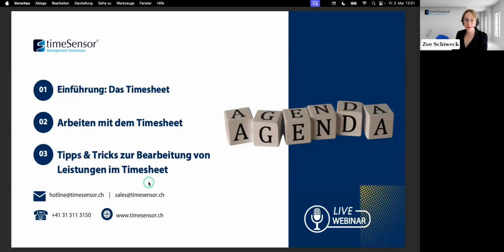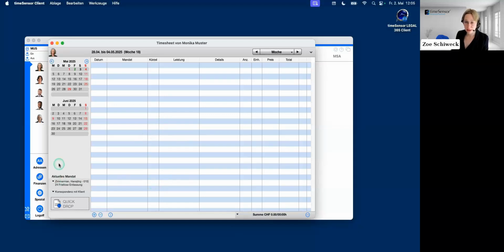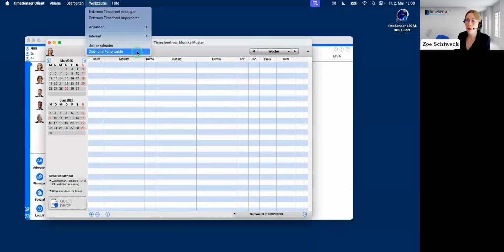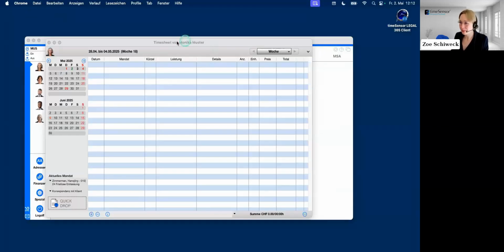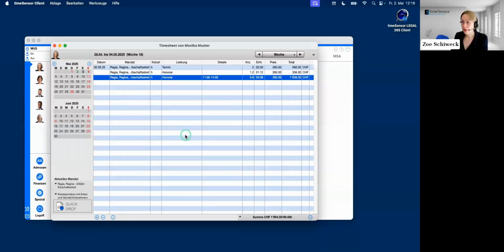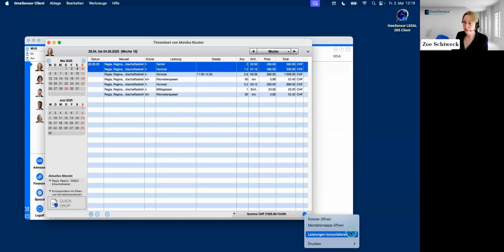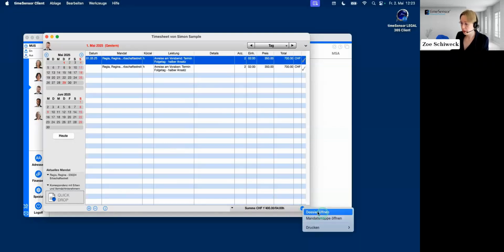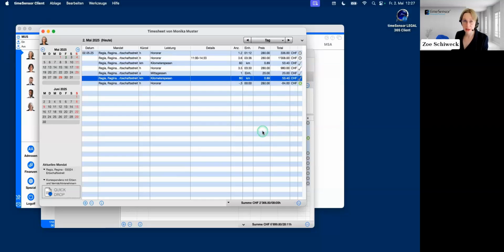Fundamentals of timeSensor LEGAL 365 Part 3: Timesheet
This video provides an introduction to working with the timesheet in timeSensor LEGAL 365.

00:01 – Welcome and agenda
01:35 – Opening the timesheet and overview of functionalities
08:29 – Types of time entries (Overview
11:38 – Entering time entries in the timesheet
18:12 – Adjusting and transferring entries (Tools menu)
20:32 – Post-editing and deleting entries via the dossier